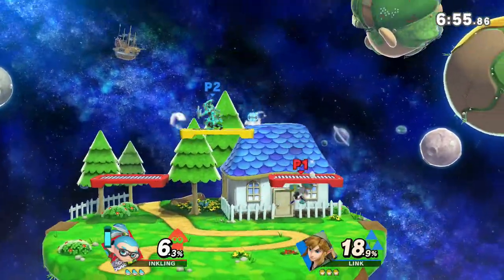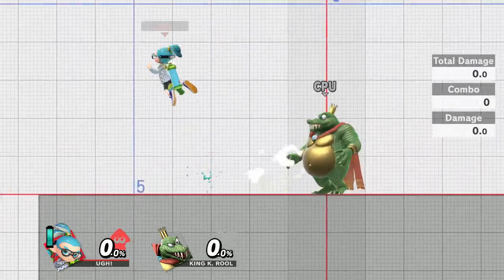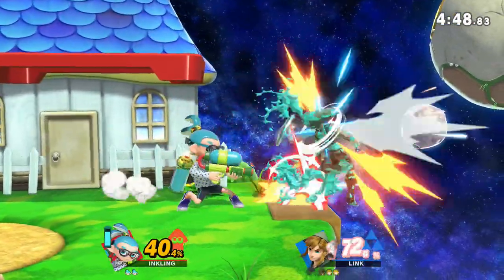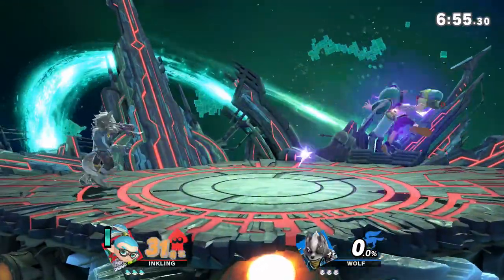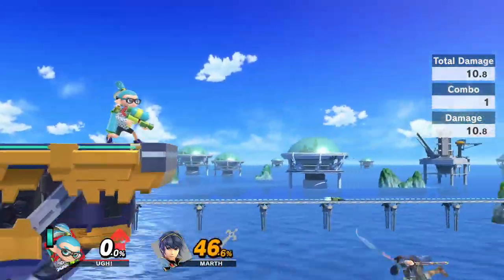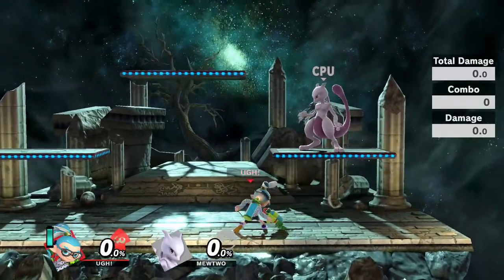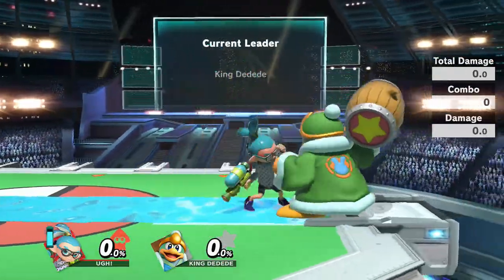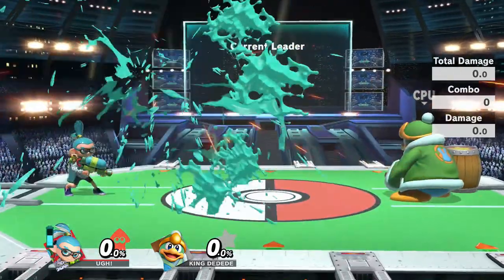Inkling Movement Guide ~ Smash Ultimate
Well, it took me about 8 months to finally make another tech video for Smash, but now that Ultimate's out, I'm sure I'll be posting a lot more frequently. I made sure to put a lot of effort into this one since it's been so long, so hopefully you all like it. Pac-Man videos will be returning soon...

editing videos on planes is actually really fun btw